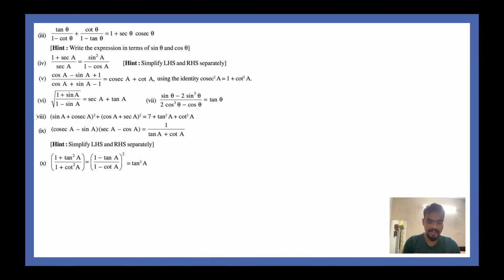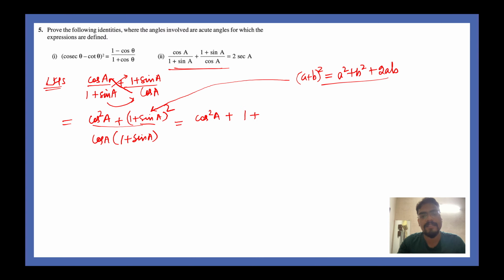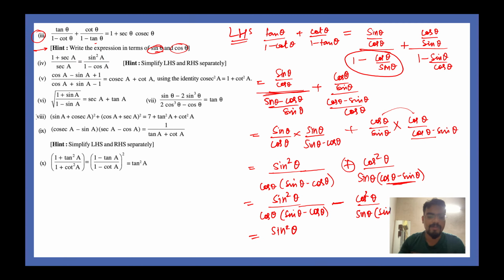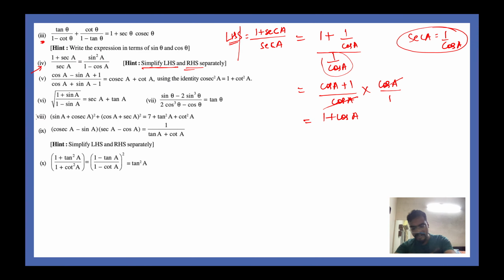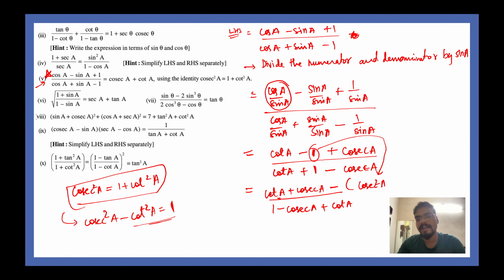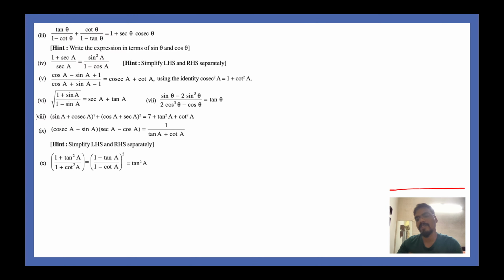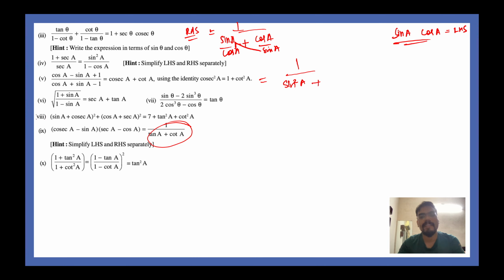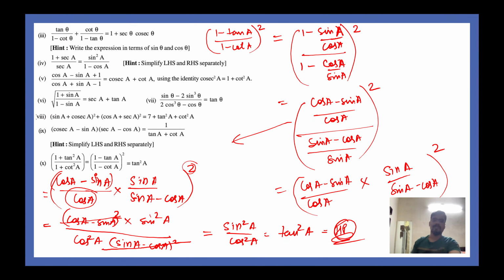Chapter 8 | Part 2 | Exercise 8.4 | Introduction to trigonometry | Class 10